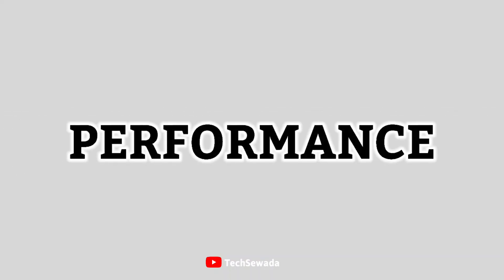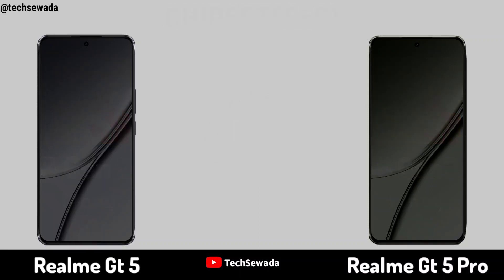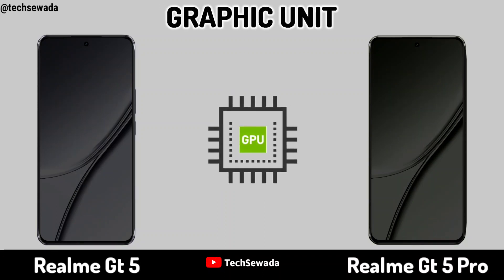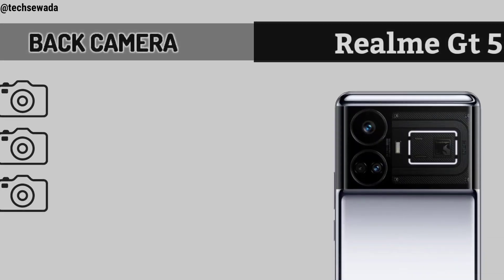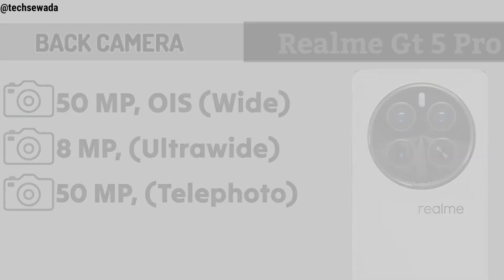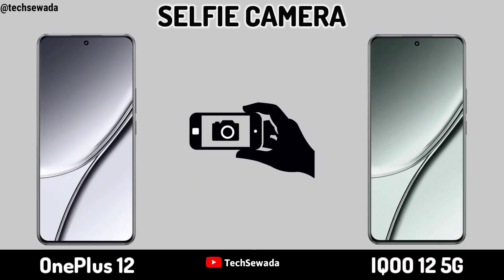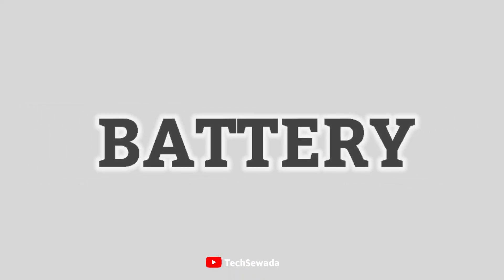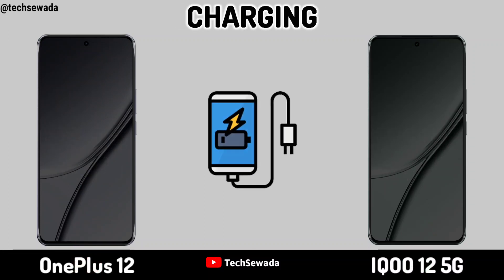Realme Gt 5 vs Realme Gt 5 Pro || Price | Full Comparison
Realme Gt 5 vs Realme Gt 5 Pro || Comparison | Price | Launch Date

Realme Gt 5 vs Realme Gt 5 Pro Full comparison in this Video. Please comment Which One is best for you.